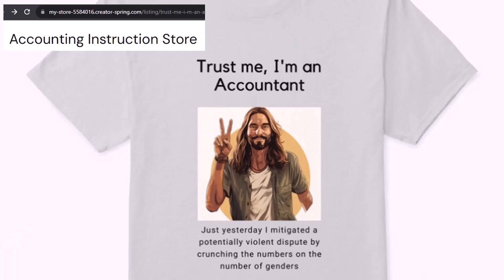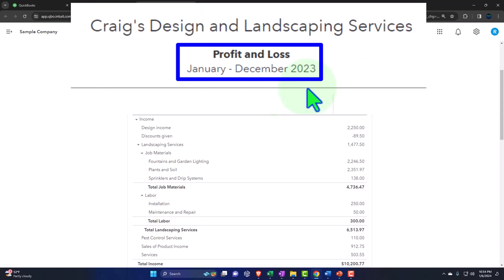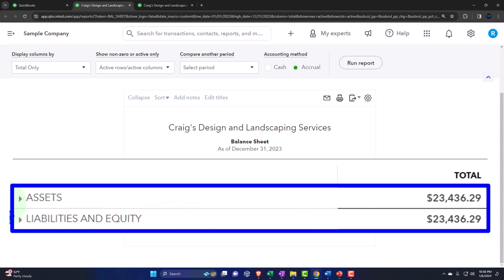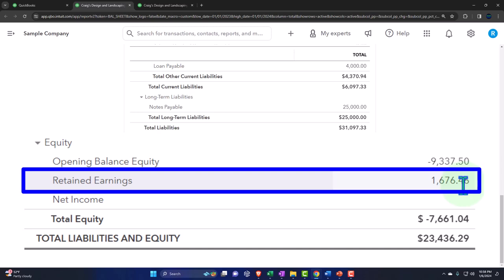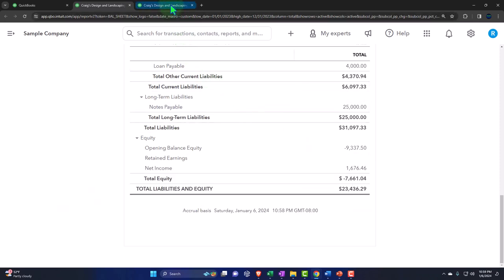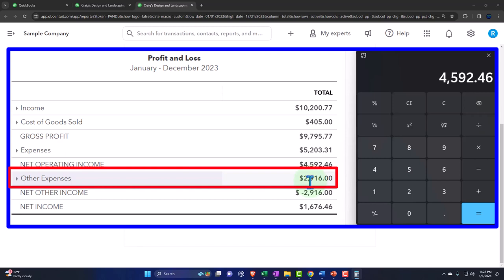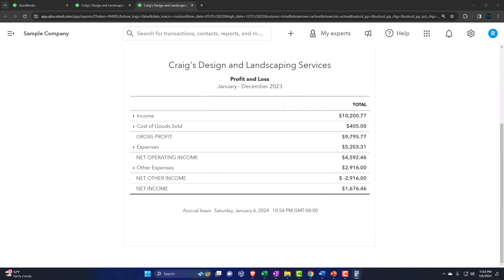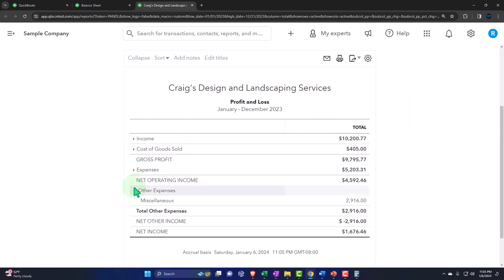Profit & Loss, P&L, Income Statement Overview 3020 QuickBooks Online 2024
Profit & Loss, P&L, Income Statement Overview
QuickBooks Online 2024